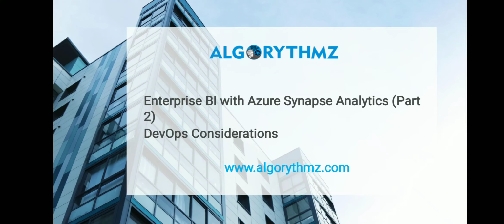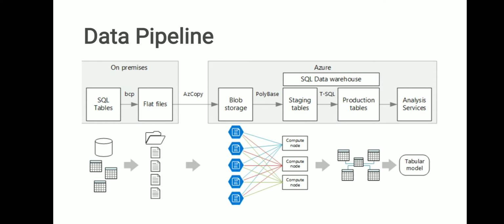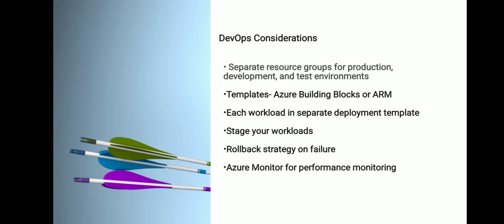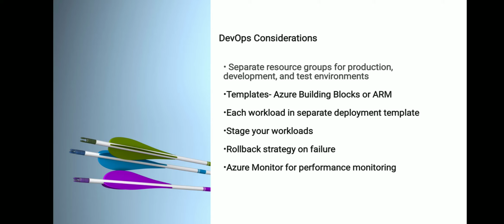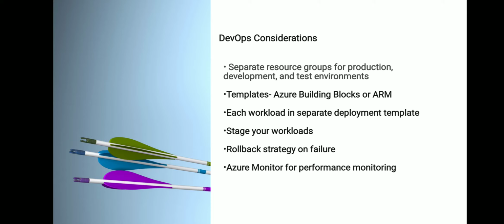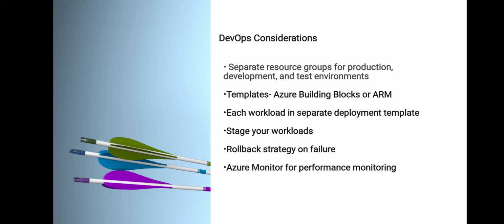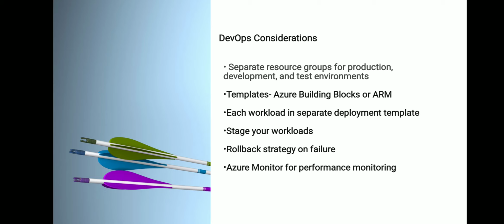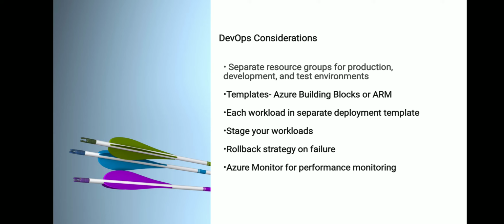DevOps - Enterprise BI with Azure Synapse Analytics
Cloud continues to be a game-changer for organisations — increasing business agility, boosting flexibility and improving performance. Beyond optimising the IT organisation to take advantage of the cloud, the biggest challenge for IT is to participate early in cloud enabled business transformations. However, there’s no denying the fact that many organisations still harbour concerns about adopting cloud technology. Yes, cloud adoption challenges exist, but many of these challenges have existed for a long time in the on premise world too. Algorythmz primary goal is to navigate and identify cloud challenges for our customer and develop such architecture and execution plan that overcomes implementation roadblocks.